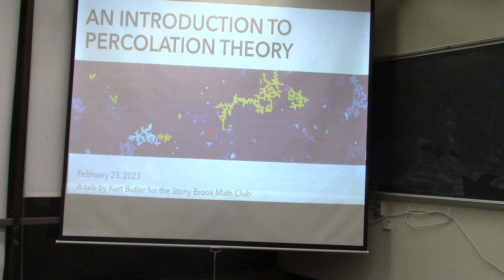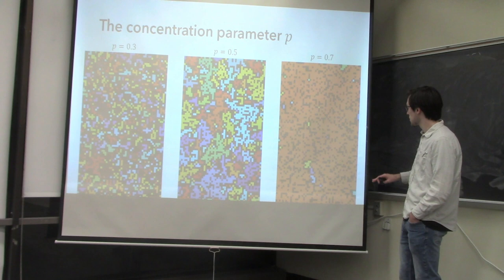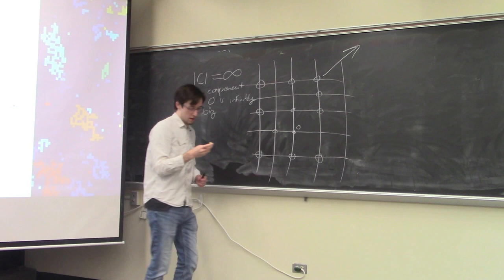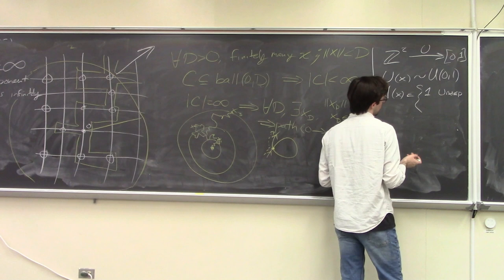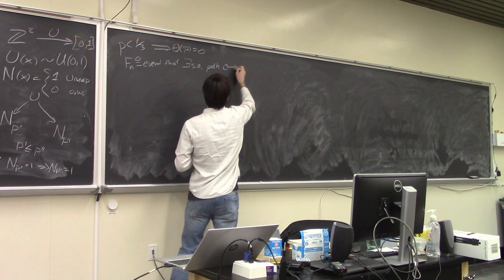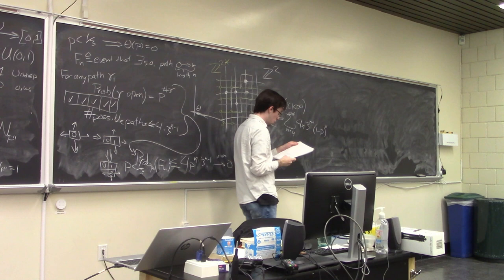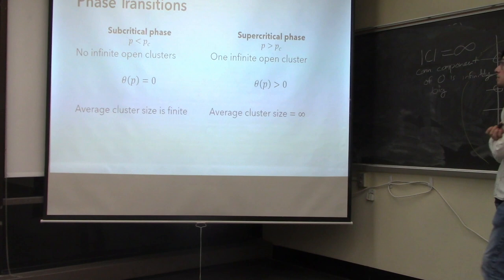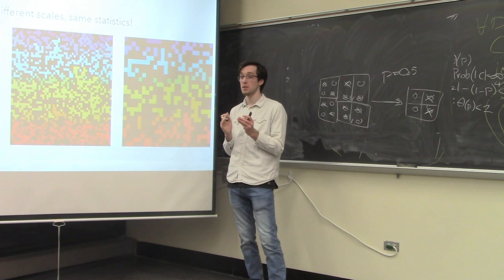Grad student talk: “A first look at percolation theory”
Speaker: Kurt Butler
Date: February 23rd, 2023
Abstract: Imagine an infinite forest that is organized like a giant chess board. For each square of the board, there is a probability p that a tree occupies that square. If a bad actor ignites one of the trees, we want to understand how big the forest fire will become, assuming that the fire can only spread to trees on adjacent squares. When p is greater than 0.5, there almost-surely exists an infinitely large cluster of trees, and so igniting one of these trees can produce an infinitely large fire. If p is less than 0.5, an infinite forest fire is almost-surely impossible. What is it about this model that makes the p is greater than 0.5 and p is less than 0.5 cases so different?
This talk will be a friendly introduction to the percolation model. This model is well-studied in probability theory and leads to lots of interesting problems to think about, but their solutions often require clever mathematics and some fun pictures.